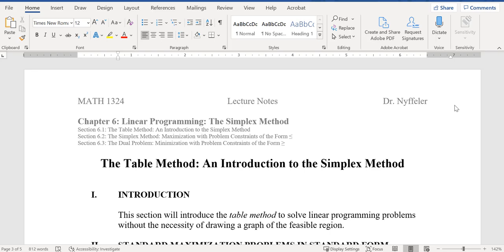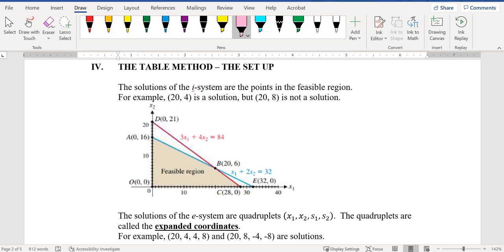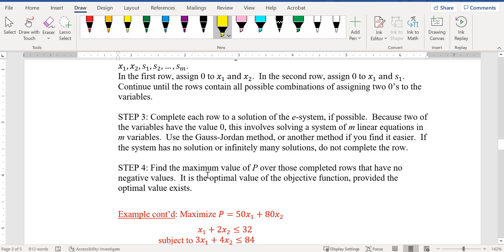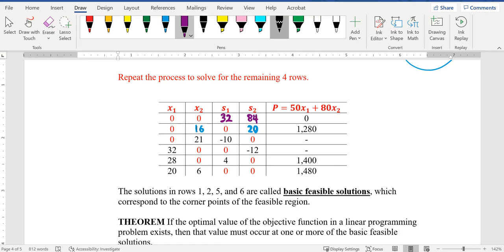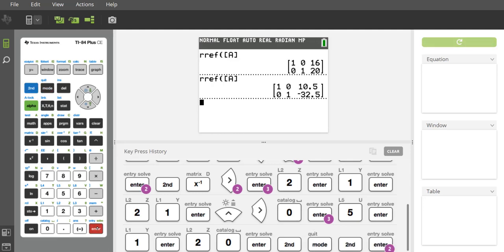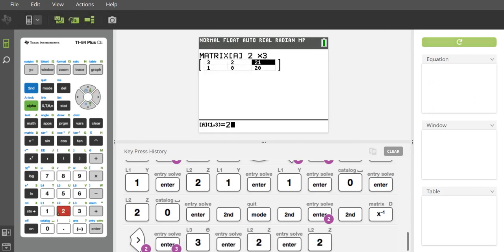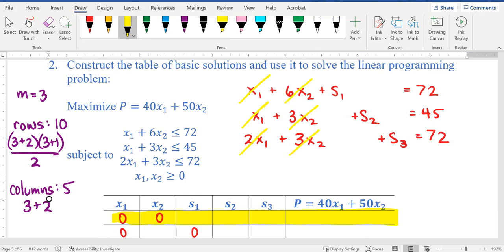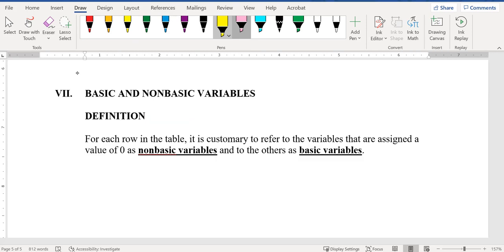1324 14 The Table Method An Introduction to the Simplex Method